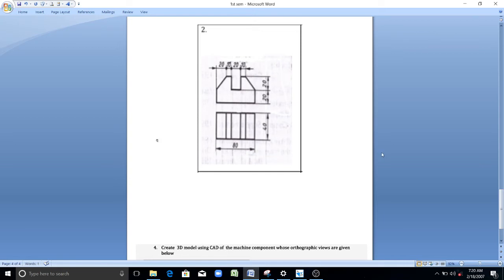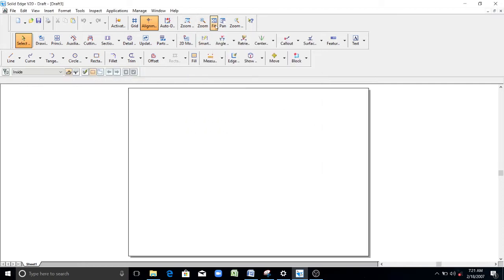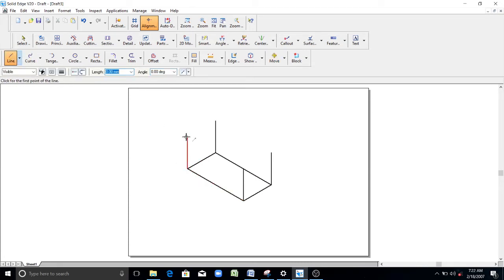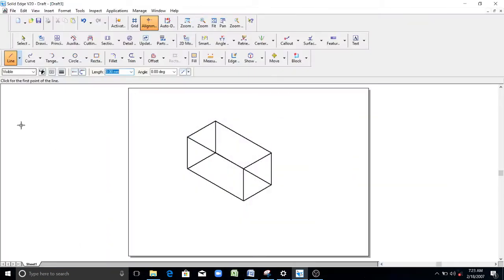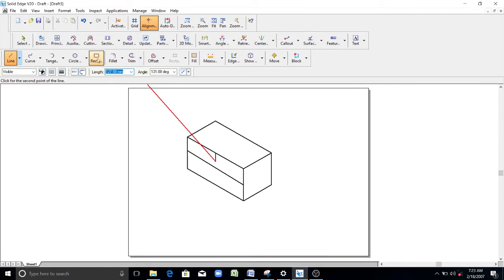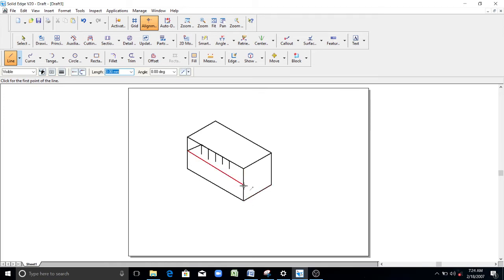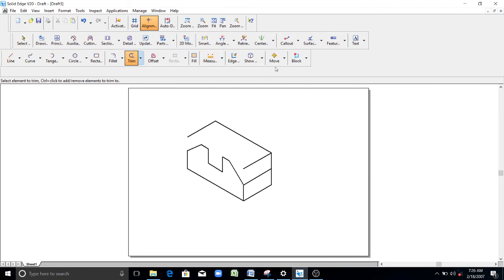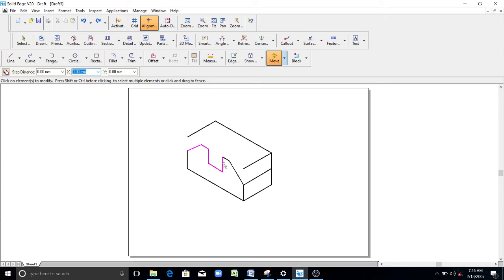Isometric manual projection example 2 common to all branches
isometric projection manually in solid edge